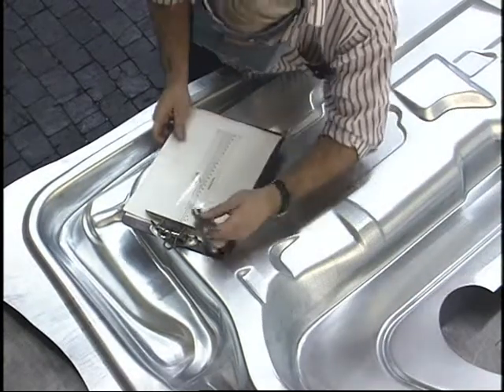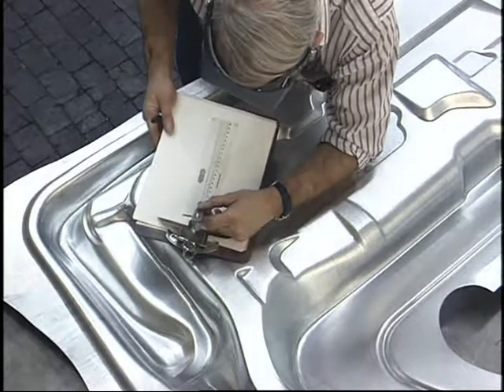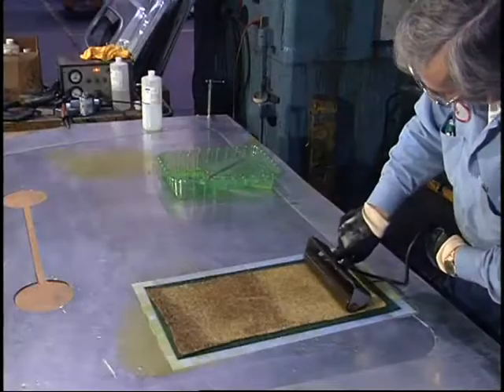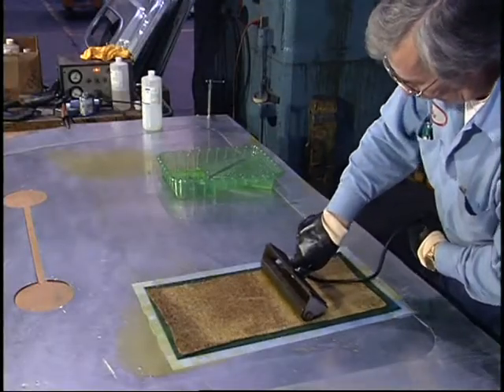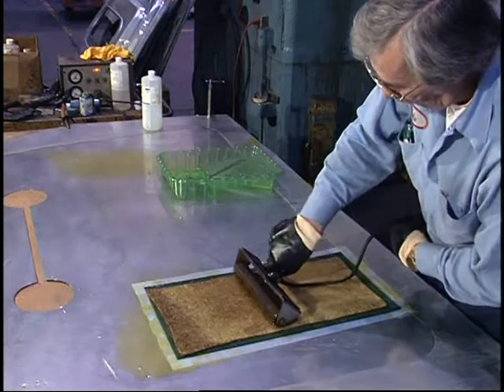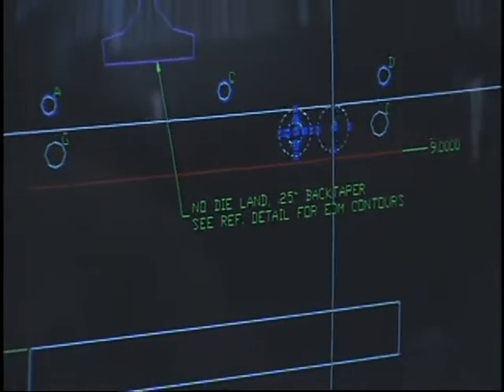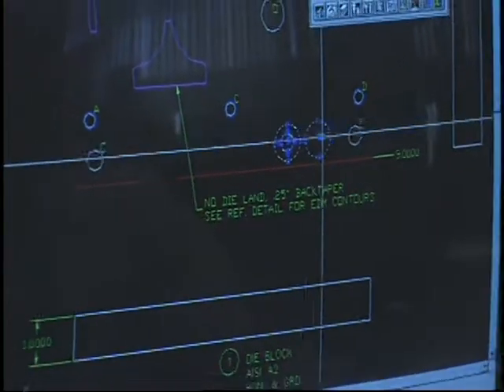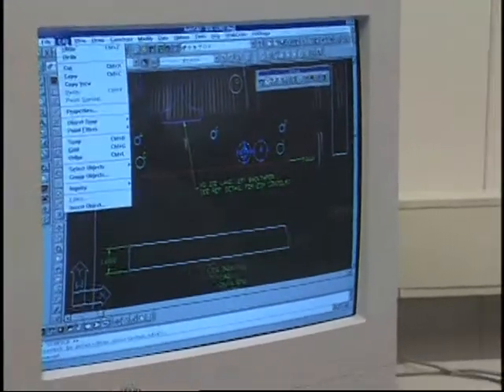Circle Grid Analysis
Circle grid analysis (CGA), also known as circle grid strain analysis, is a method of measuring the strain levels of sheet metal after a part is formed by stamping or drawing. The name itself is a fairly accurate description of the process. Literally, a grid of circles of known diameter is etched to the surface of the sheet metal to be formed. After the part is formed, the circles have been stretched into ellipses. By measuring the longest part of the ellipse (called the “major strain”) and the shortest part of the ellipse (called the “minor strain”), it is possible to determine how close any stamped part is to splitting or fracturing.

The goal of using circle grid strain analysis is to predict potential problems before they become problems. Once you have a forming problem, chances are circle grid analysis won’t be able to help you, unless it’s intermittent enough to form a “good” part from time to time.